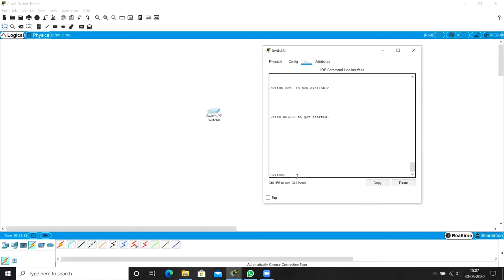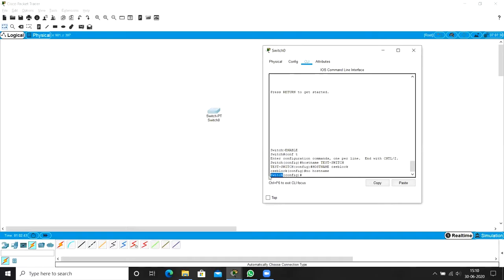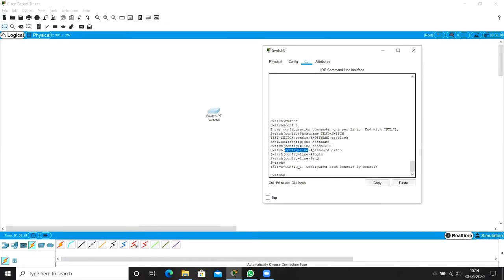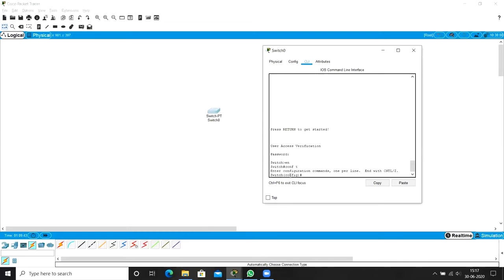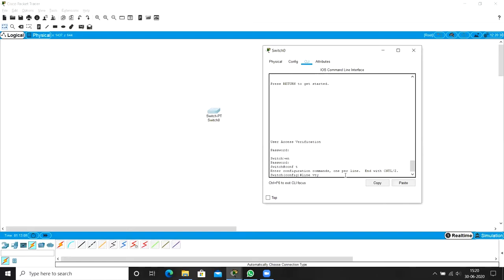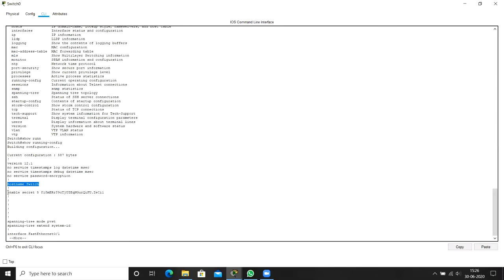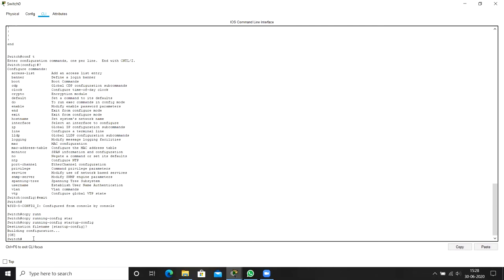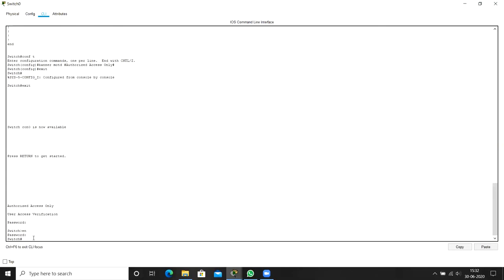CCNA ITN Switch Configuration